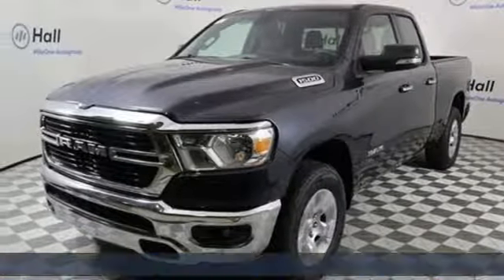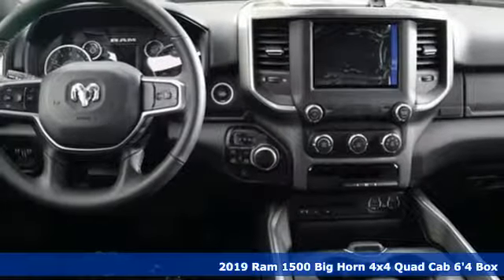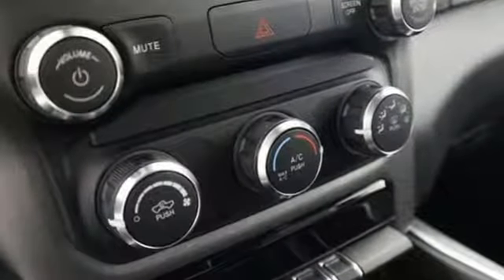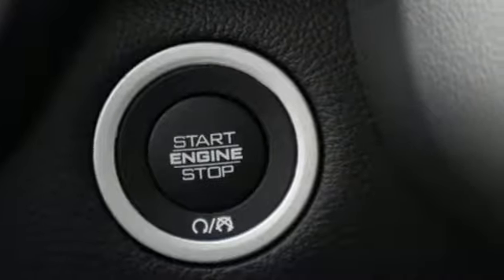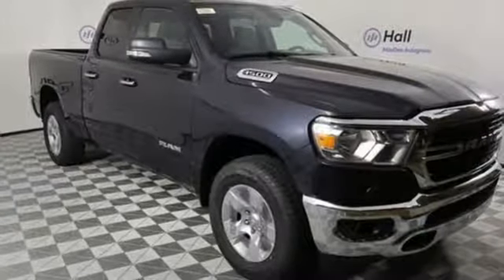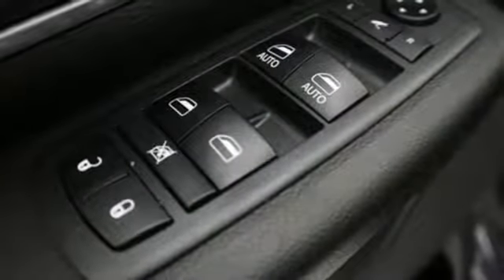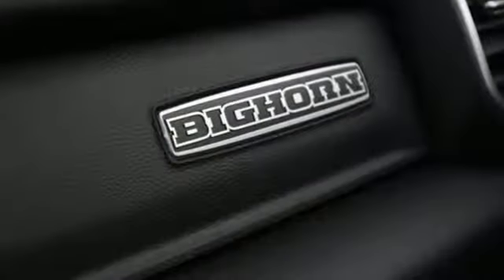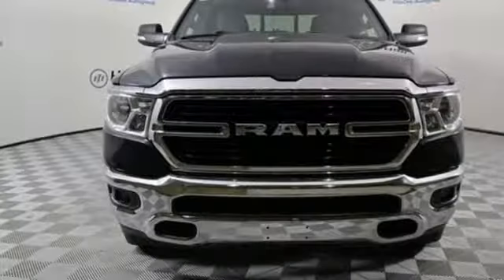New 2019 Ram 1500 Chesapeake VA Norfolk, VA #21199056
Year: 2019
Make: Ram
Model: 1500
Trim: Big Horn/Lone Star
Engine: 3.6L V6 24V VVT
Transmission: 8-Speed Automatic
Color: Gray
Interior: Diesel Gray/Black
Stock #: 21199056
VIN: 1C6RRFBG7KN754651
Big Horn Level 1 Equipment Group (Big Horn IP Badge, Exterior Mirrors w/Supplemental Signals, For More Info, Call , Google Android Auto, Integrated Center Stack Radio, Power 4-Way Driver Lumbar Adjust, Power-Folding Mirrors, Radio: Uconnect 4 w/8.4" Display, Rear Power Sliding Window, Rear Window Defroster, Single Disc Remote CD Player, SiriusXM Satellite Radio, and Universal Garage Door Opener), Quick Order Package 23Z Big Horn/Lone Star (48V Belt Starter Generator), 3 Rear Seat Head Restraints, 3.21 Rear Axle Ratio, 3.55 Rear Axle Ratio, 4 Way Front Headrests, 4-Wheel Disc Brakes, 6 Speakers, ABS brakes, Air Conditioning, AM/FM radio, Brake assist, Bumpers: chrome, Cloth Bench Seat, Compass, Delay-off headlights, Driver door bin, Dual front impact airbags, Dual front side impact airbags, Electronic Stability Control, Front & Rear Rubber Floor Mats, Front anti-roll bar, Front Center Armrest w/Storage, Front fog lights, Front reading lights, Front Seat Back Map Pockets, Front wheel independent suspension, Fully automatic headlights, GPS Antenna Input, Heated door mirrors, Illuminated entry, Leather steering wheel, Low tire pressure warning, Manual Adjust 4-Way Front Passenger Seat, Manufacturer's Statement of Origin, Occupant sensing airbag, Outside temperature display, Overhead airbag, Overhead console, Panic alarm, Passenger door bin, Passenger vanity mirror, Power door mirrors, Power steering, Power windows, Radio data system, Radio: Uconnect 3 w/5" Display, Rear 60/40 Folding Seat, Rear anti-roll bar, Rear seat center armrest, Rear step bumper, Rear Wheelhouse Liners, Remote keyless entry, Speed control, Split folding rear seat, Tachometer, Telescoping steering wheel, Tilt steering wheel, Traction control, Trip computer, Variably intermittent wipers, Voltmeter, Wheels: 18" x 8", and Wheels: 18" x 8" w/AWL. *Every Internet Price includes current applicable manufacturer rebates, incentives, and dealer discounts. Some incentives may require financing through Chrysler Capital on approved credit. You may also qualify for additional manufacturer incentive programs (e.G., College graduate, owner loyalty, and military). See dealer for more details about these programs. Your additional costs are sales tax, tag and title fees for the state in which the vehicle will be registered, any dealer-installed options (if applicable) and a dealer processing fee ($699 Virginia, North Carolina). Prices are subject to change, and prior sales are excluded. While every reasonable effort is made to ensure the accuracy of this information, we are not responsible for any errors or omissions contained on these pages. Please verify any information in question with the dealer.

Address:
3353 Western Branch Blvd